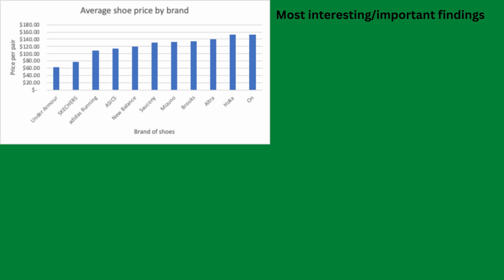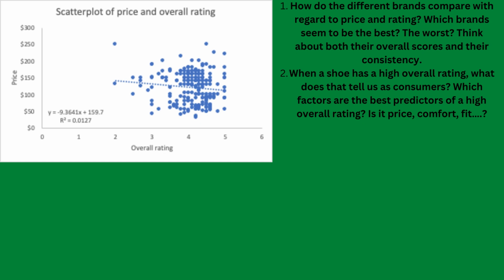Zappos Web Scraping & Data Analysis Nonie Wallace